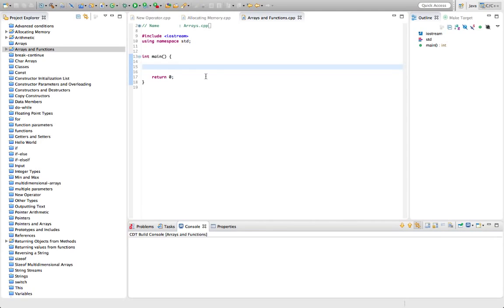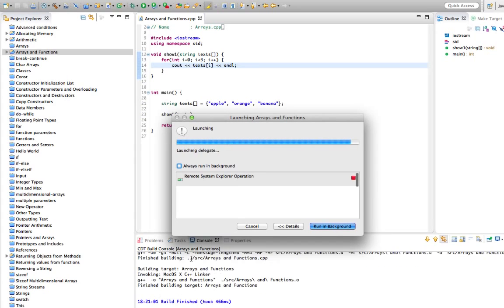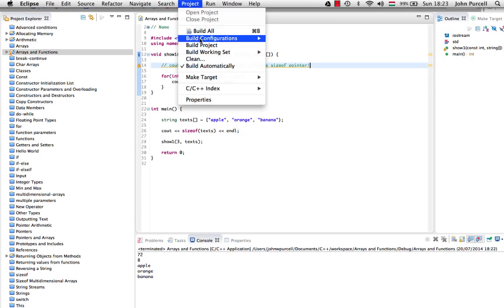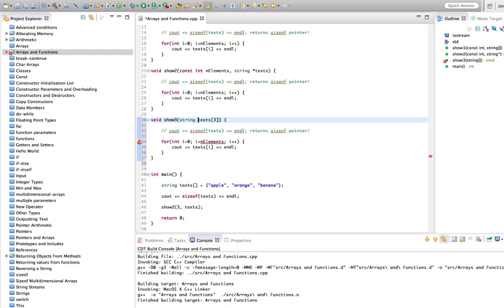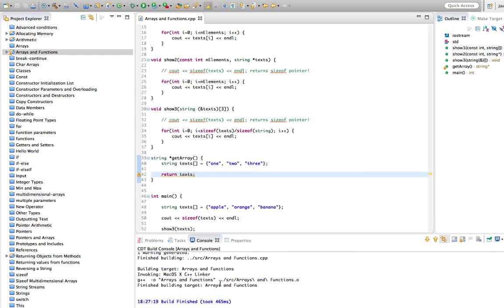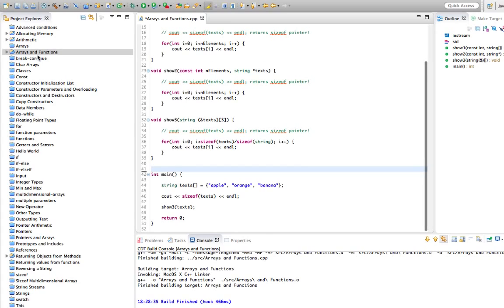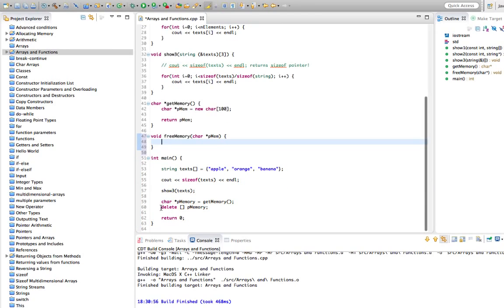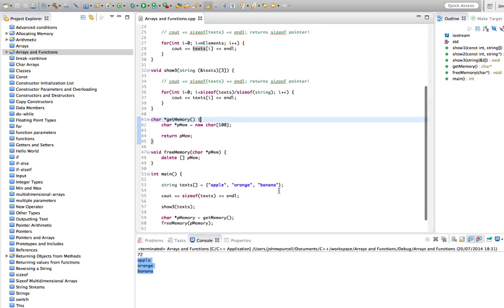C++Tutorial for Beginners 49 Arrays and Functions